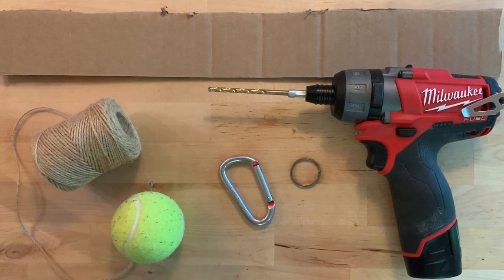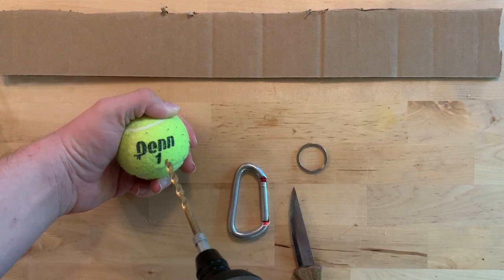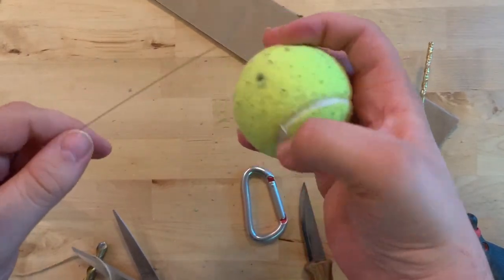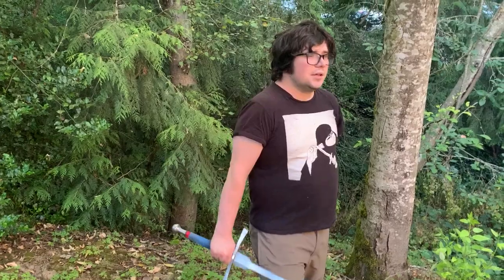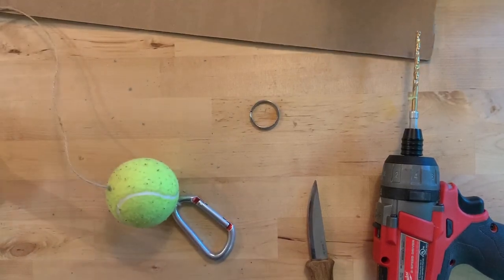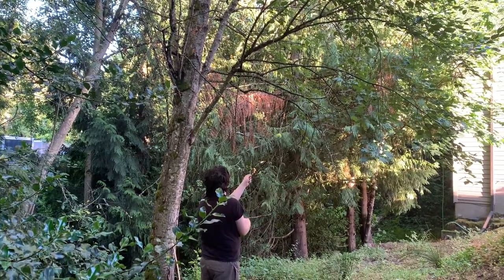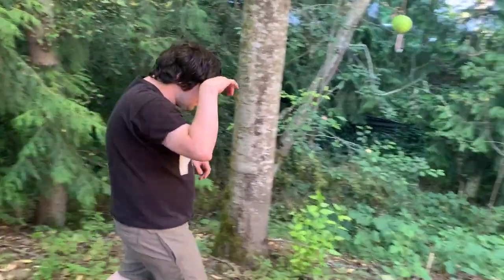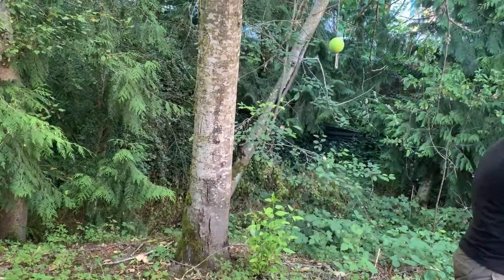IFG Swordplay Challenge #11: Making a Precision Pell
In this week's sword challenge, Isaac shows us how to make a cheap, easy to store pell for practicing thrusts, cuts, and footwork.